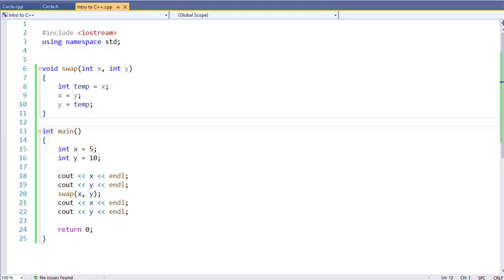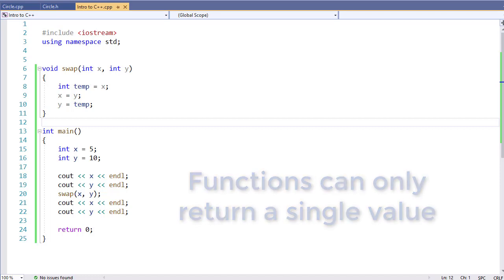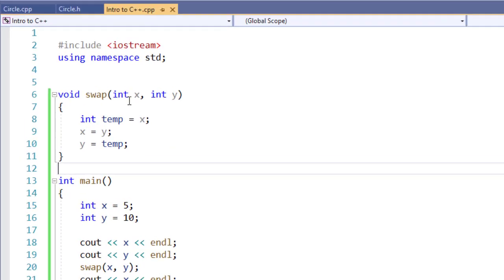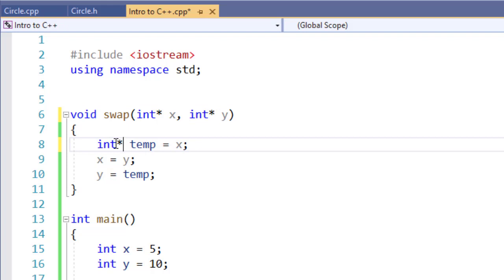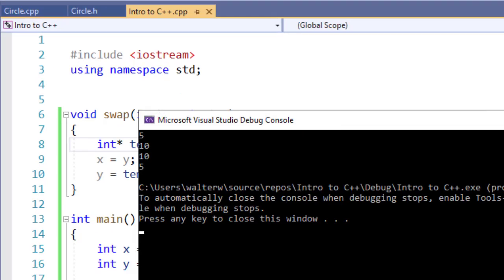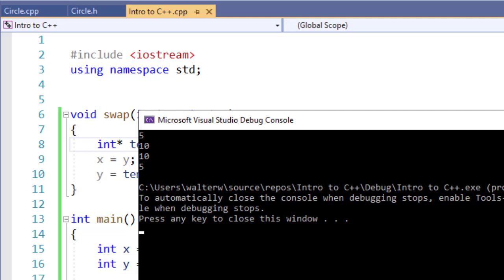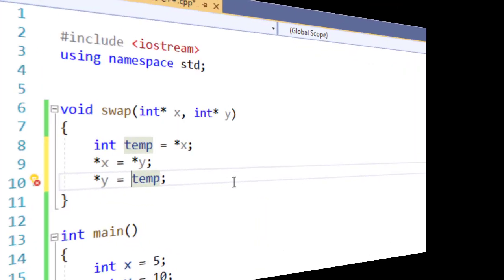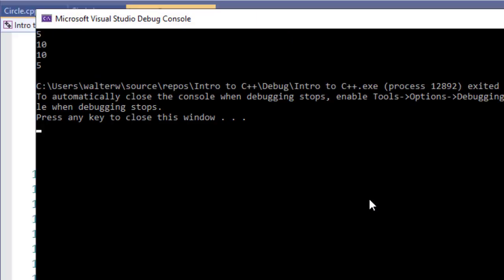Passing Pointers to a Function in C++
In this video we look at one of the limitations of C/C++, in that you can only return a single variable from a function, and how to word around that limitation by using pointers with a function to swap the reference locations of the variables.
You should already understand pointers and functions in C++ to fully understand this video.